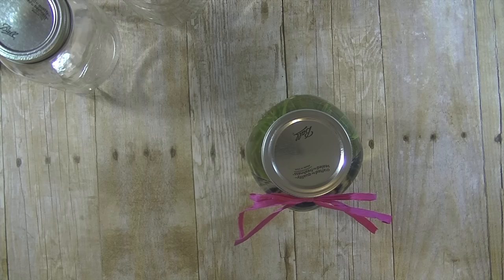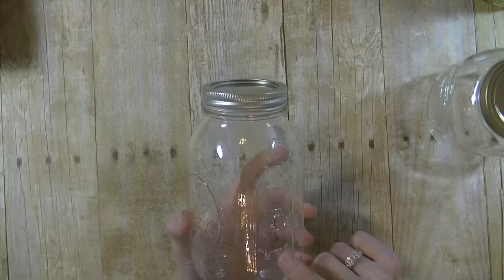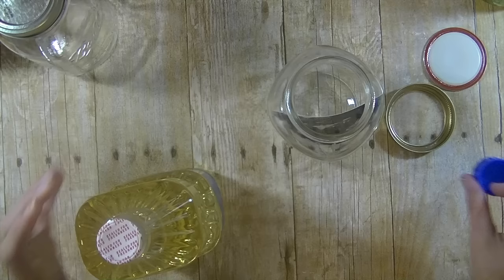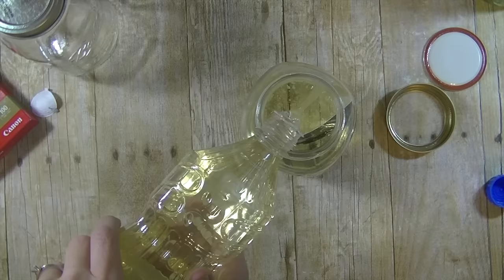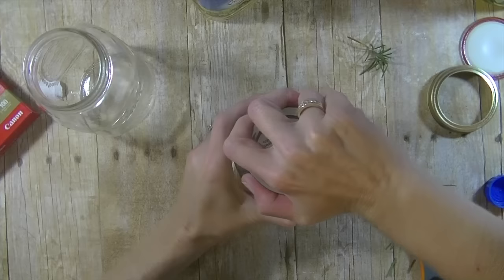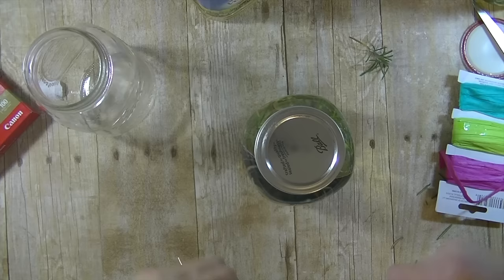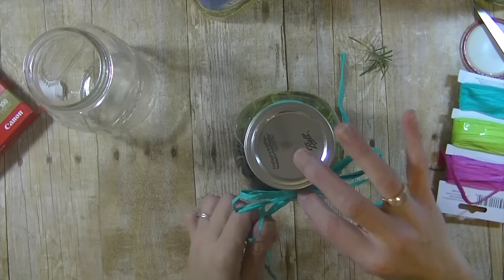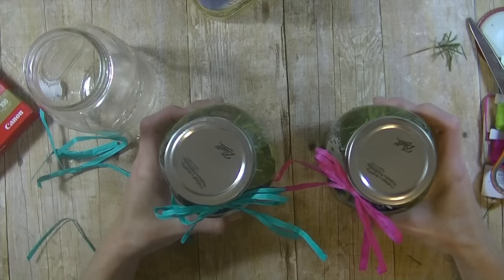Photos In Mason Jars?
Hi everyone,
Sharing a fun gift idea that is super simple.   ***EXPAND FOR MORE INFO***